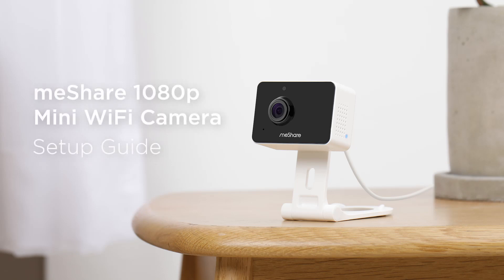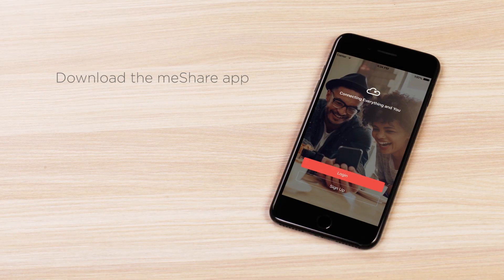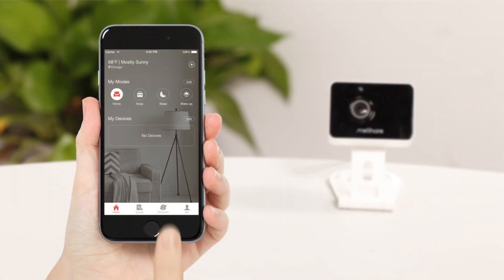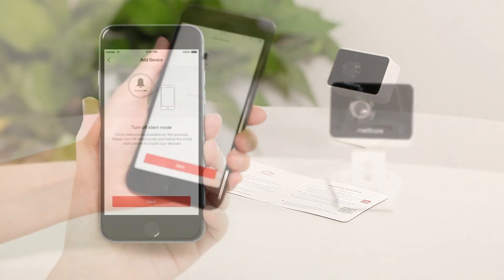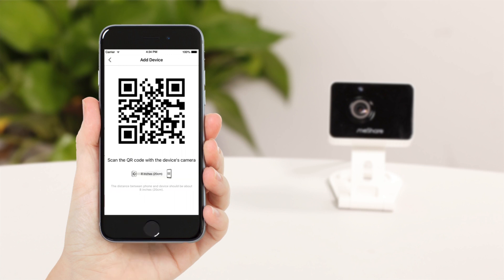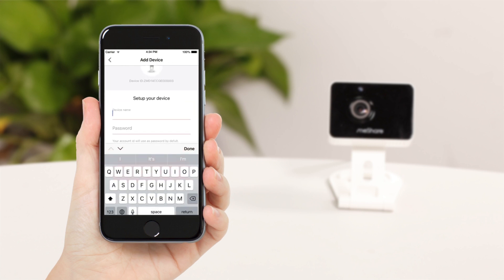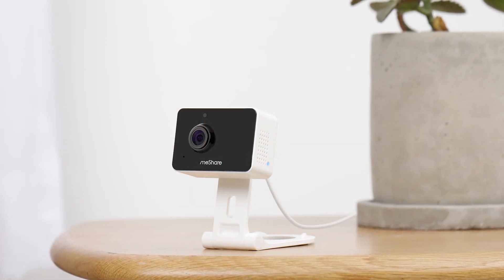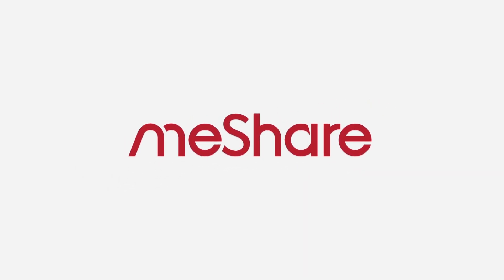meShare Mini WiFi Camera - Setup Guide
In this video, you can learn how to setup the meShare Mini WiFi camera.